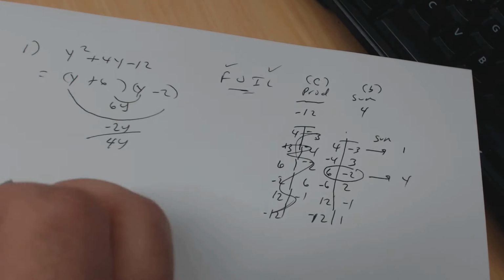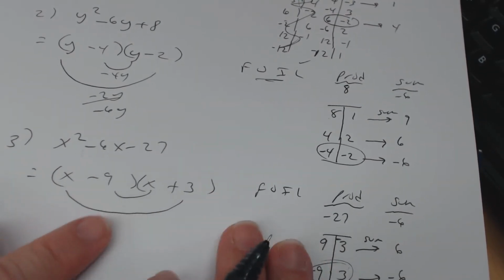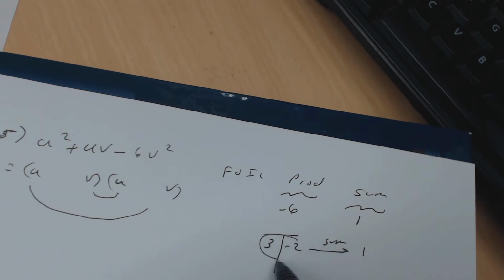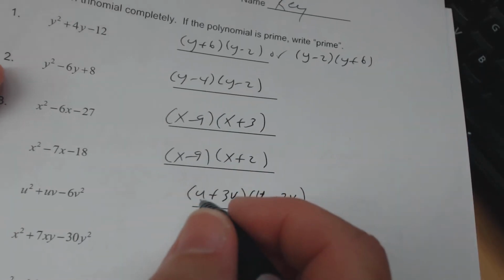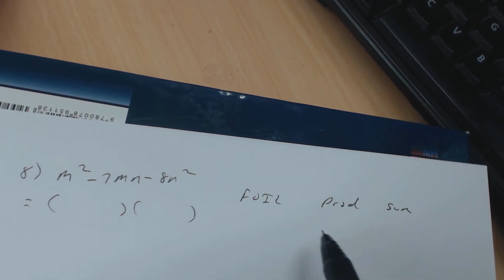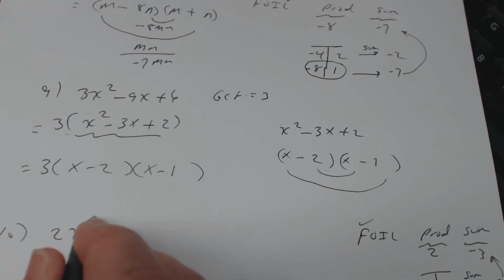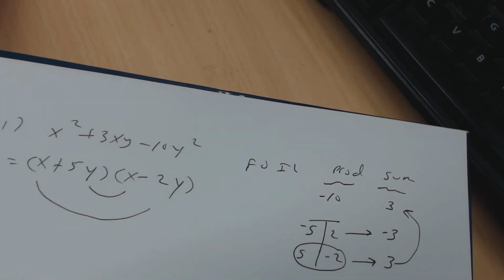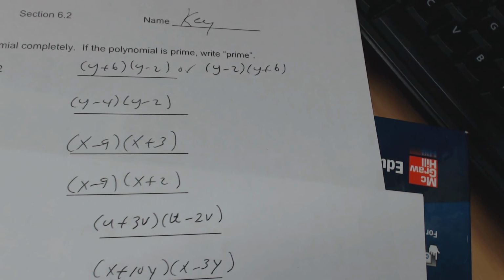Key 6 2A